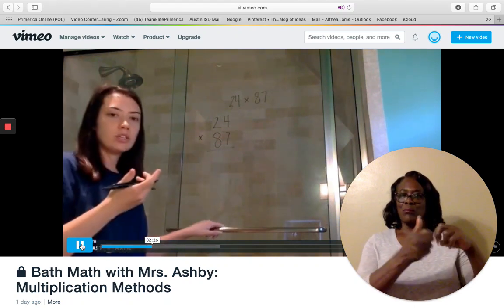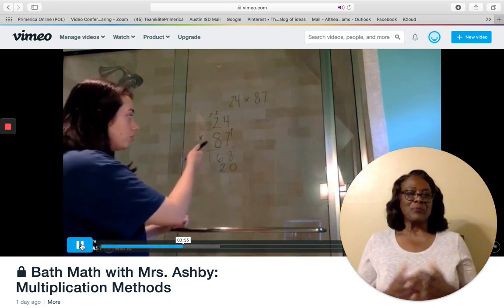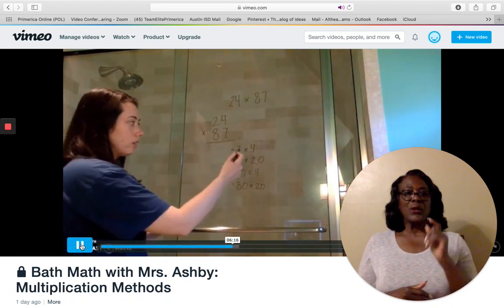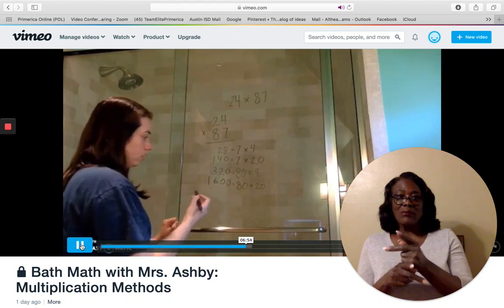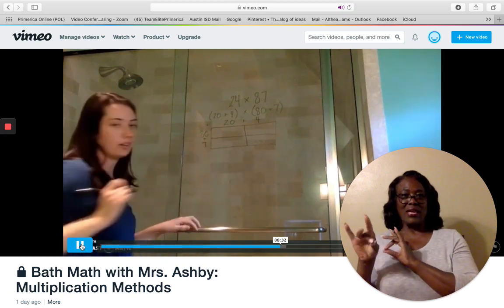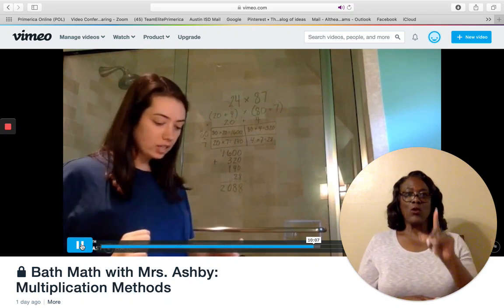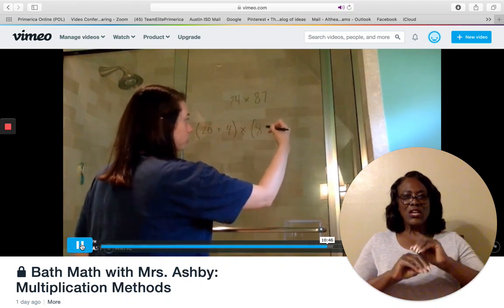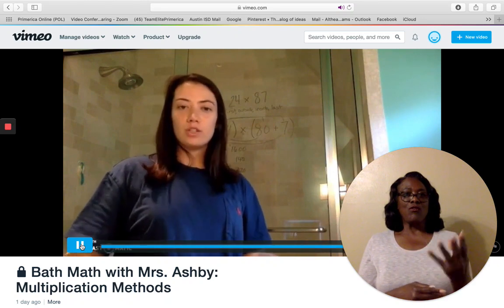Sign Language Video- April 9, 2020